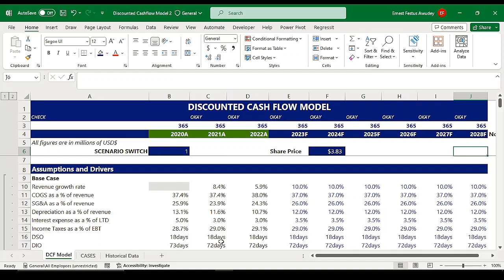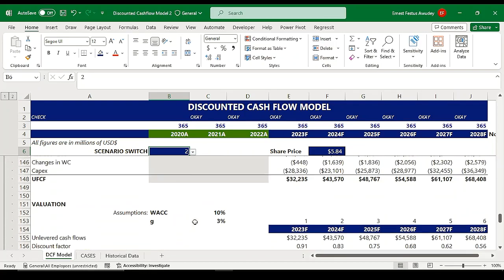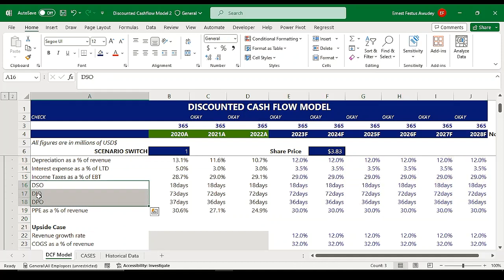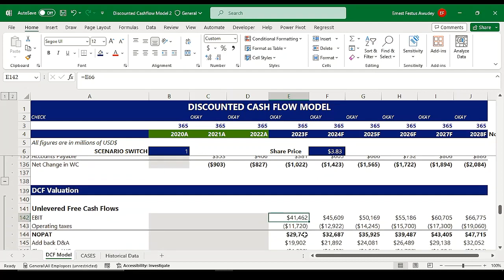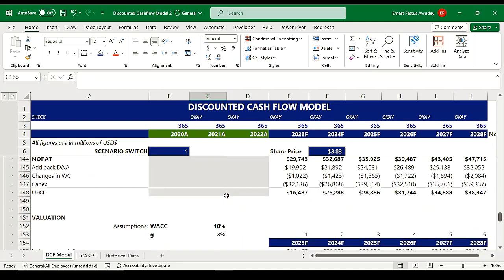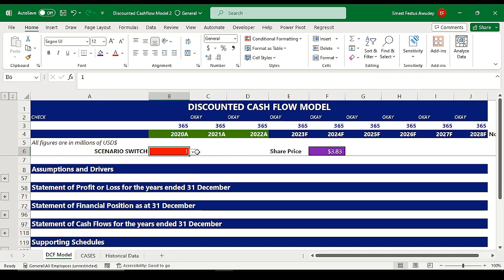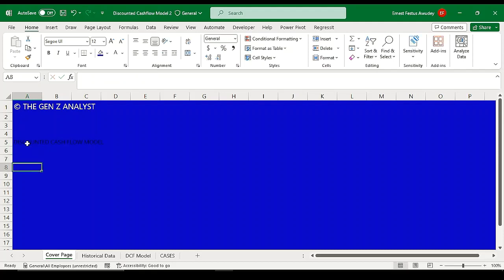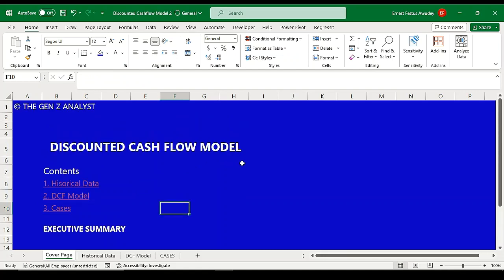Build a Professional Looking DCF Model In Excel | Includes a 3 Statement Model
Have you seen a professionally looking Discounted Cash Flow (DCF) Model in Excel or built one yourself before?

If your answer is yes or no, well it doesn't really matter. This video seeks to bridge that knowledge gap of yours and/or improve it.

You will learn the nitty gritty of preparing and presenting a professional-looking financial model at the end of this video.

Also like👍, comment✍️ and share with others🥰.

If you have built the model using the dataset below, kindly drop a comment and let's have a fireside chat.😎